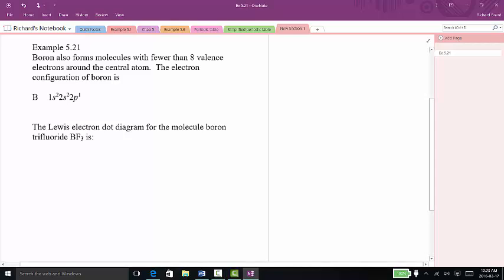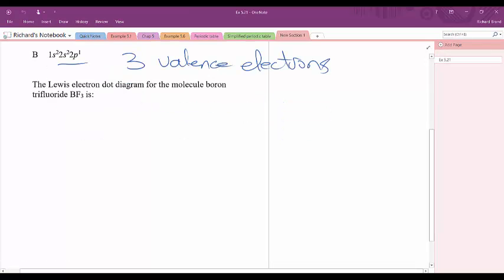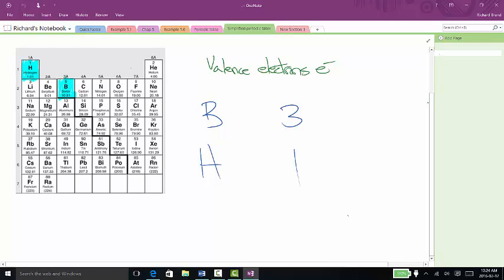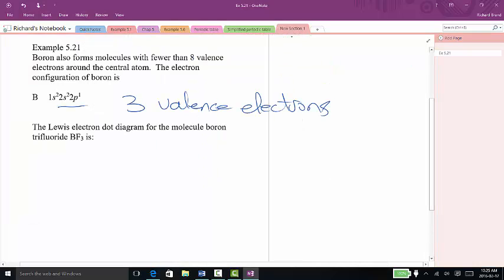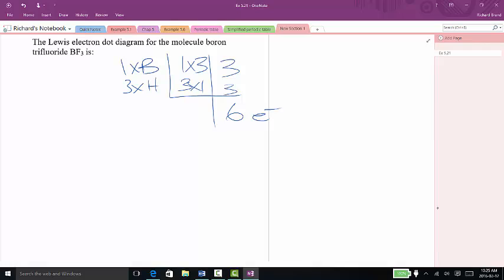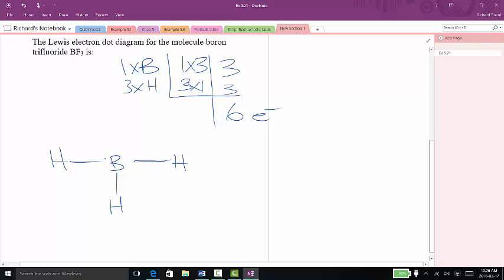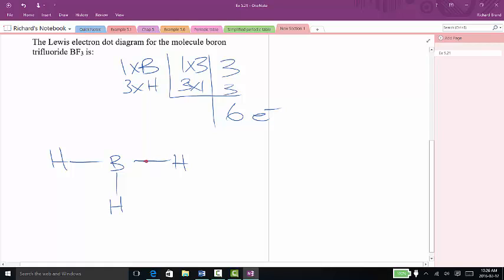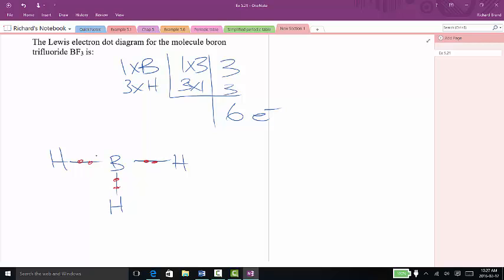What is chemistry Ex 5 21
Drawing Lewis electron dot diagrams central atom not obeying the octet rule.